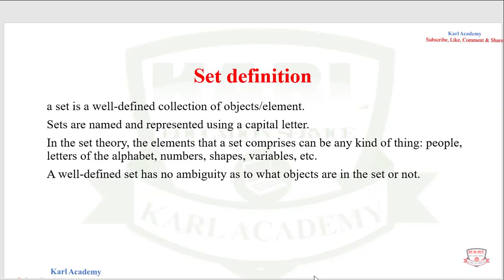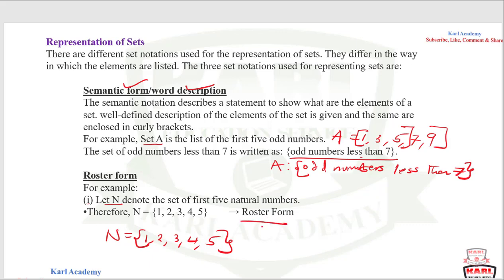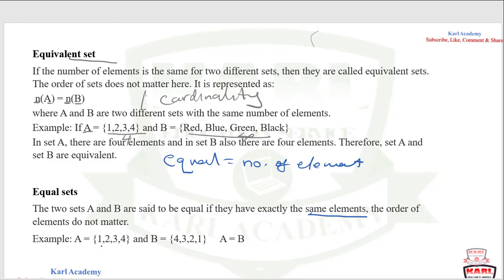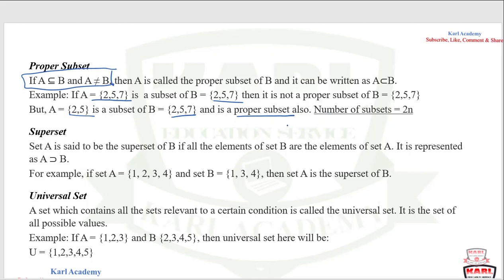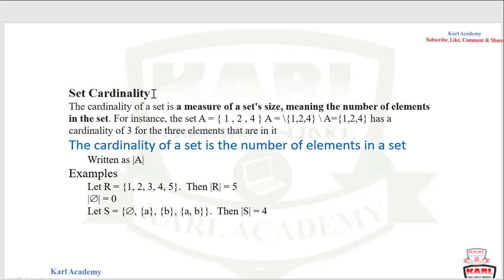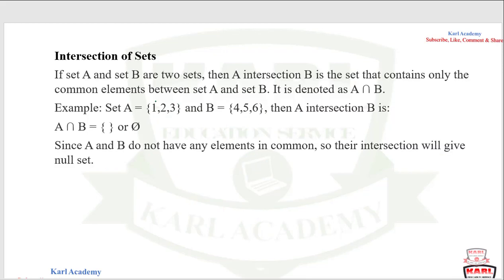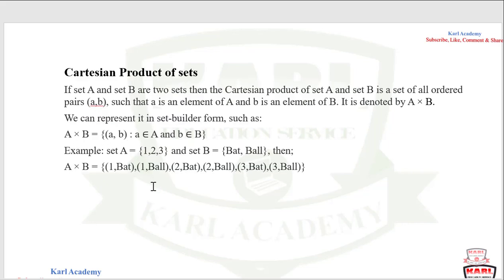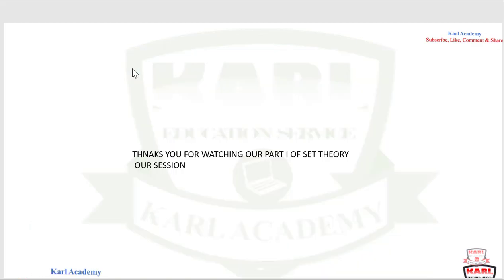1.Set Theory- Part 1A-Definition,Set Terminologies, Types of a set, Set Operation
Set theory is the mathematical science of well-defined groupings of things called members or elements of the set. Because pure set theory is concerned solely with sets, the only sets under discussion are those whose members are also sets. The theory of hereditarily-finite sets, that is, finite sets whose elements are also finite sets whose elements are also finite sets, and so on, is theoretically identical to arithmetic. As a result, the essence of set theory is the study of infinite sets, and it may therefore be characterized as the mathematical theory of the actual—rather than potential—infinite.
Hello and welcome to the Karl Academy. I'm here to help you learn your courses quickly and easily. If you have any queries, please leave them in the comments section. I make an effort to answer as many inquiries as possible. If something isn't apparent or needs more explanation, I can quickly create extra lessons to meet your knowledge and comprehension needs.